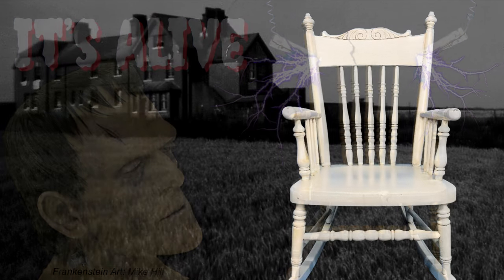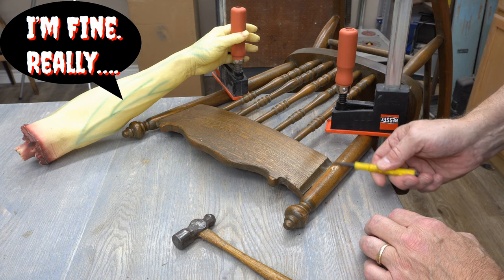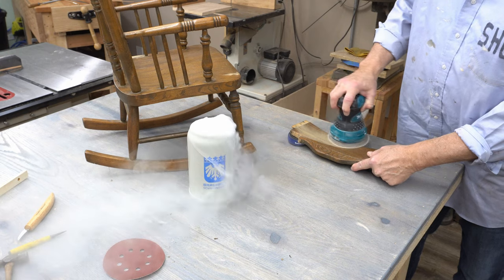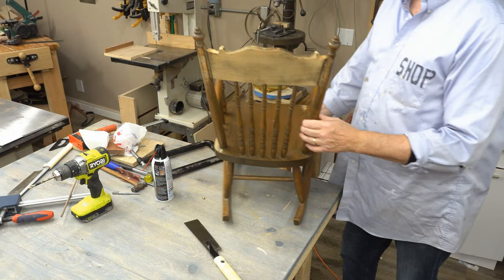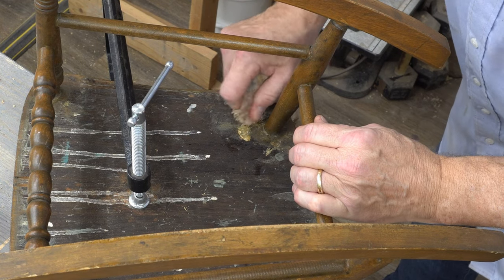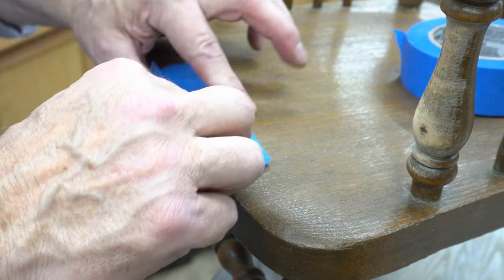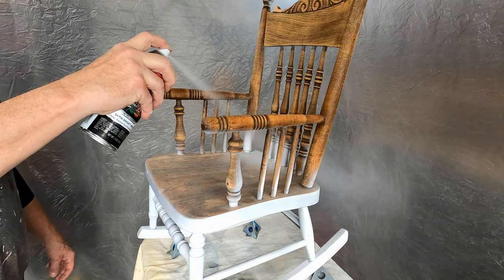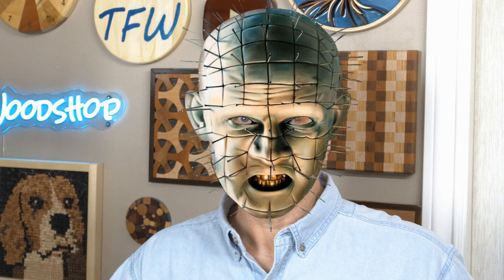Halloween Episode: Reviving The Frankenstein Rocking Chair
Made from Frankenstein parts, we fix and revive this troubled childs rocker!
With the birth of our first granddaughter, we remembered an old child's rocking chair that my mother gave us years ago. It sat quietly collecting dust up in our attic for more than a couple decades, but badly needs some repair. My daughter used to sit in it when we visited grandma, and now with her own new baby, it was a good time to blow off the dust and get a good look at it.  It is actually made from a bunch of mismatched wooden parts and damaged spindles. Sounds like a good project for my daughter's favorite holiday... Halloween.

Great movies to see for Halloween: (And short clips in our video)
Young Frankenstein
Ghost Busters
Beetlejuice
Evil Dead